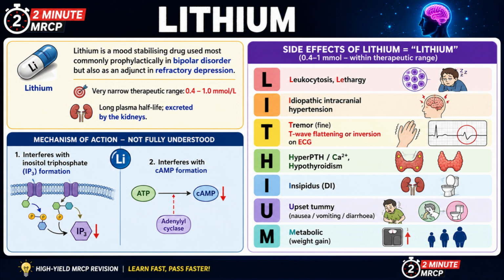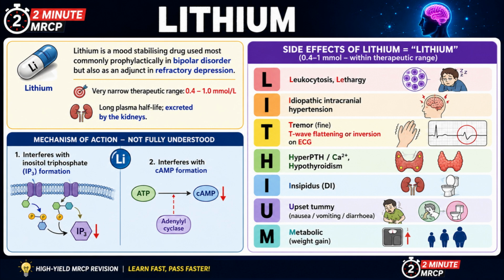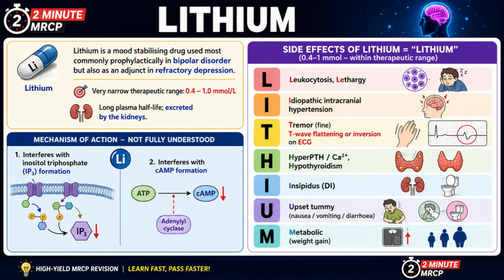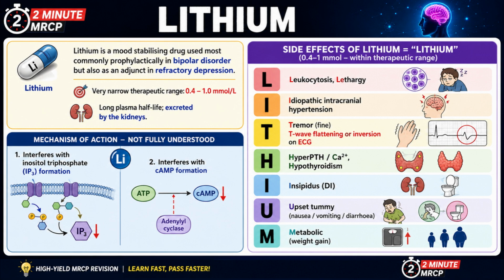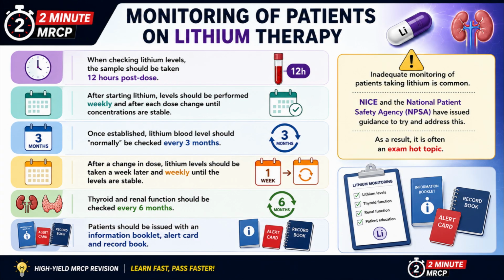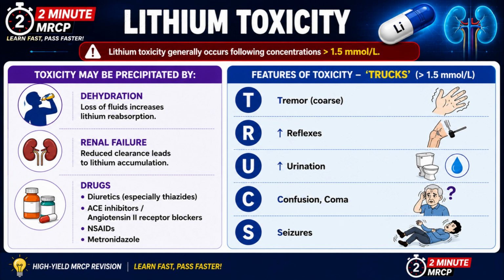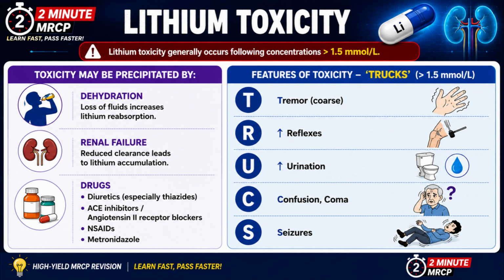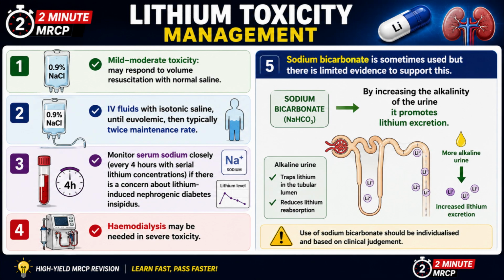Lithium: Complete MRCP Guide | Side Effects, Monitoring, Toxicity & Management | MRCP Revision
Lithium is one of the highest-yield pharmacology topics for the MRCP exam. In this video, you'll learn everything you need to know about Lithium, including its mechanism of action, therapeutic range, side effects, monitoring, toxicity, and management in a simple, exam-focused format.

📚 In this video:
What is Lithium?
Uses of Lithium
Mechanism of action
Therapeutic range
Side effects
Monitoring schedule
Lithium toxicity
Causes of toxicity
Management of lithium toxicity
MRCP exam pearls

This video is perfect for:

UKMLA
PLAB
Internal Medicine residents
Medical students
Physicians preparing for postgraduate exams